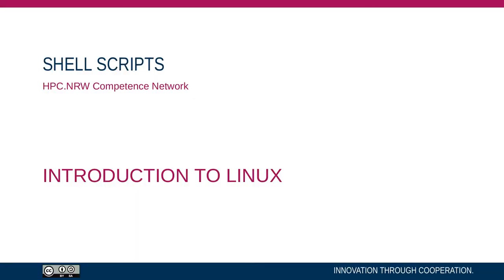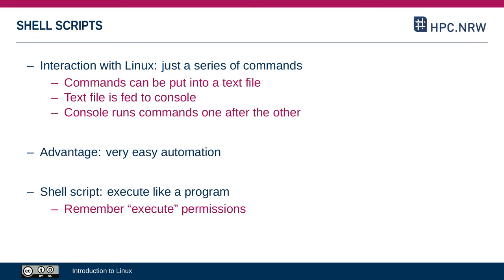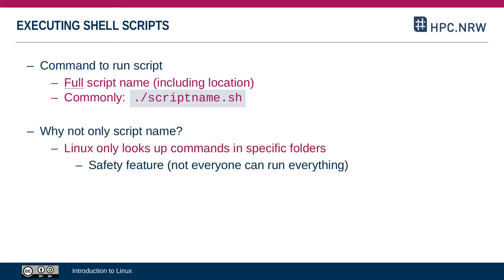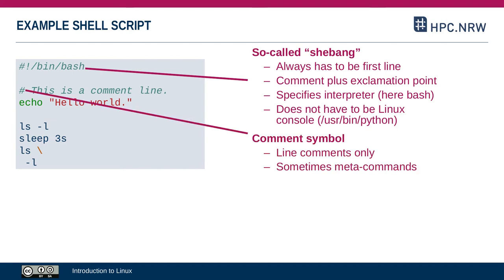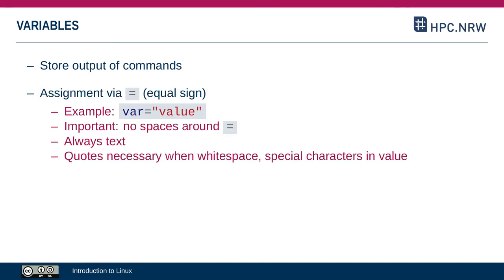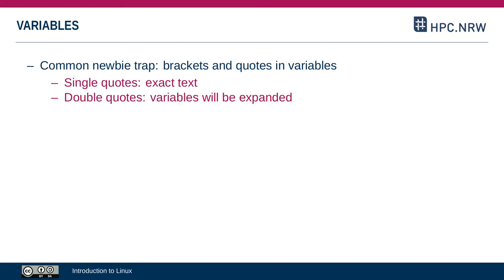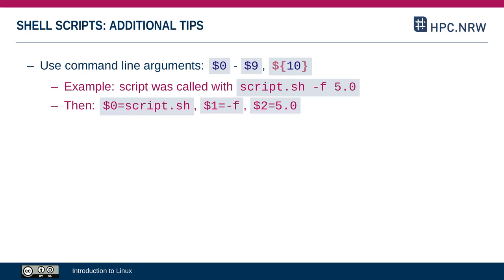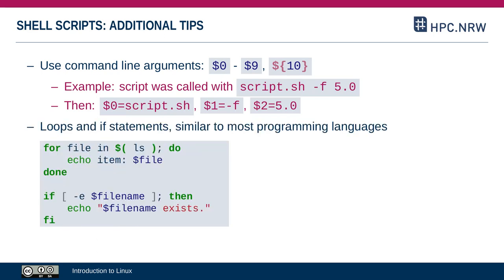Introduction to Linux in HPC (Part 09/14) - Shell Scripts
This video discusses basic shell scripting in Linux.